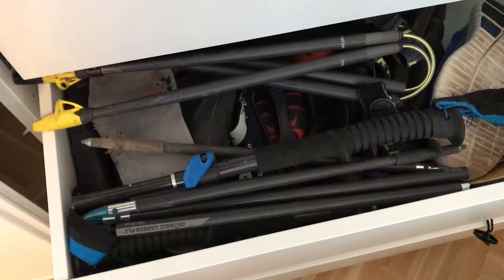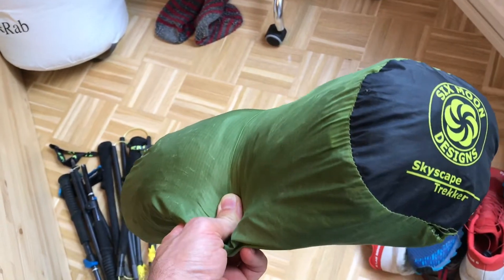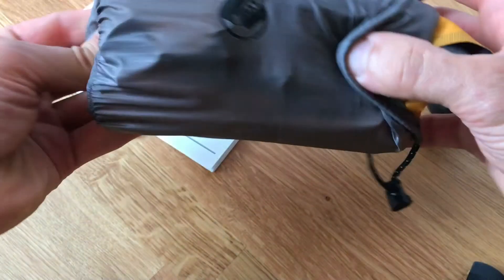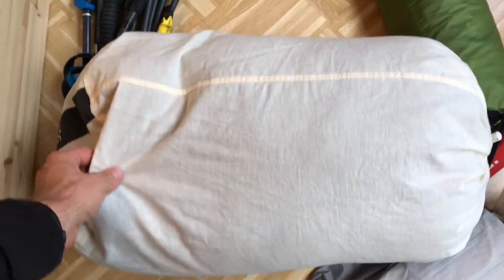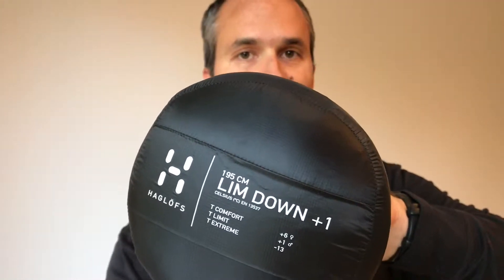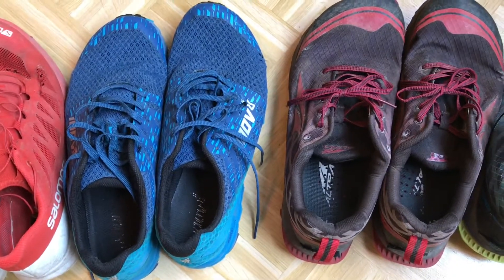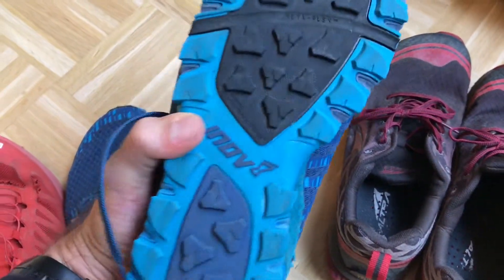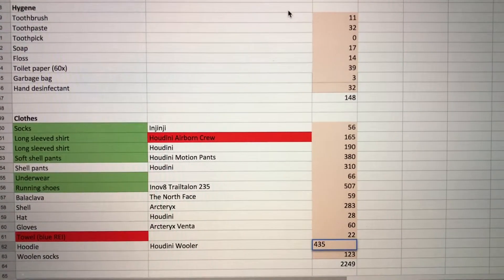Gear for a weeklong run in Greenland (Arctic Circle Trail)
Here I talk a bit about the gear that I take with me on a self-sustained one-week trip. This is definitely not all of it, but there's not much more to it than this.